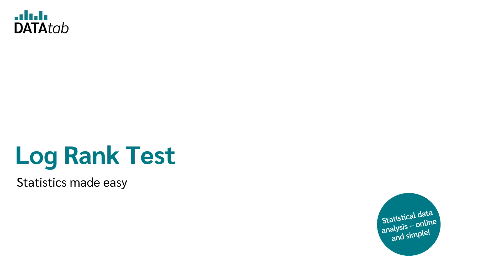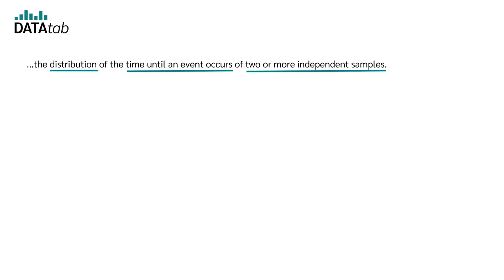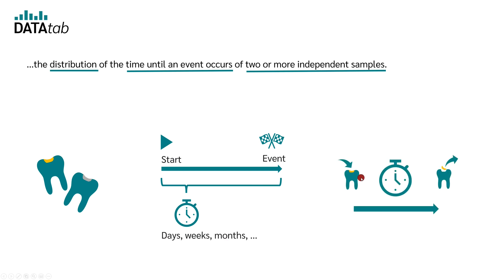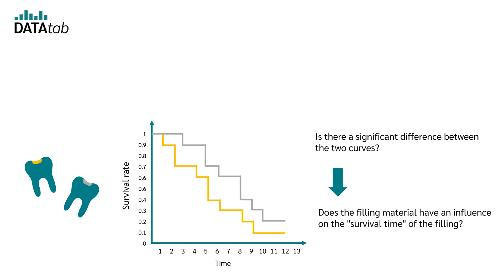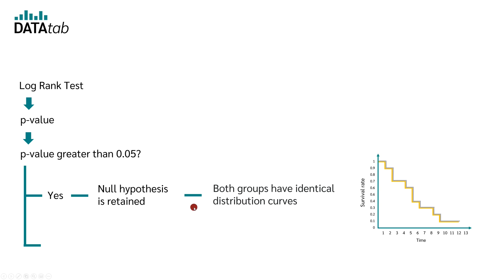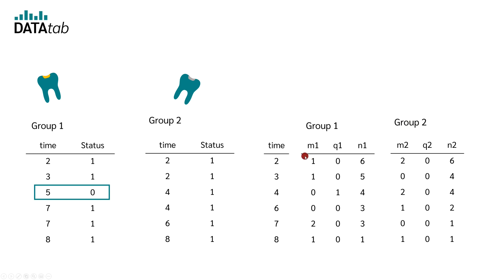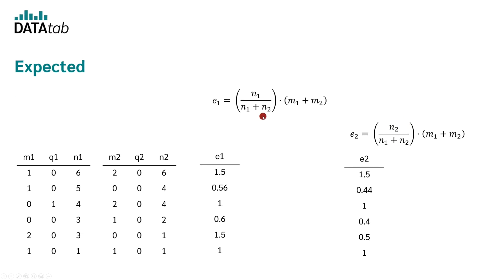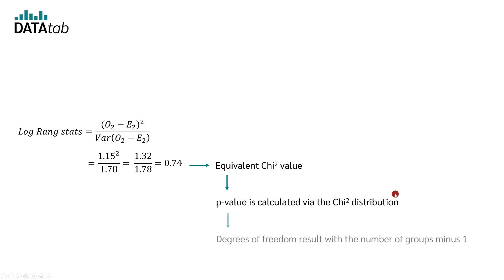Log-Rank Test [Simply Explained]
In this video I explain the Log Rank Test. We will go through what the Log Rank Test is and how it is calculated. What is the Log Rank Test? The log rank test is used in survival time analysis and compares the distribution of time to occurrence of an event of two or more independent samples.